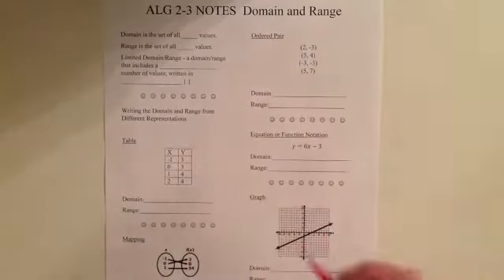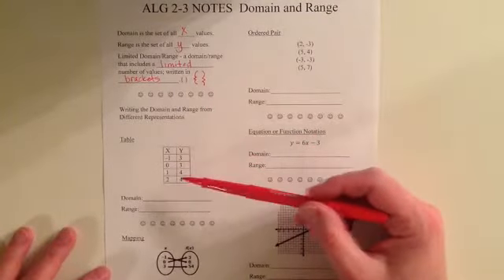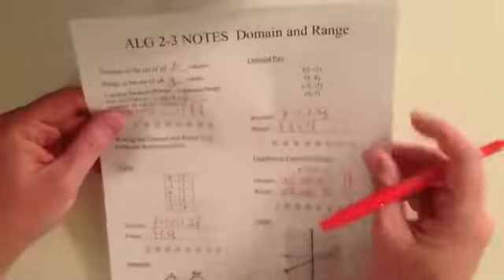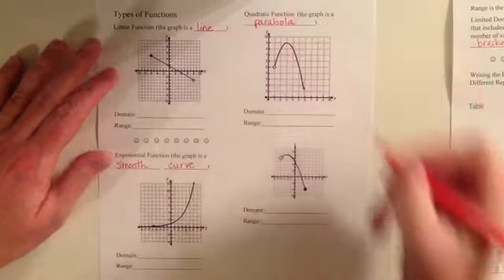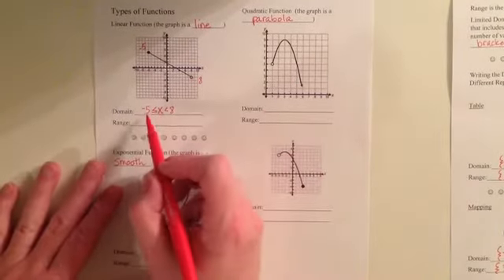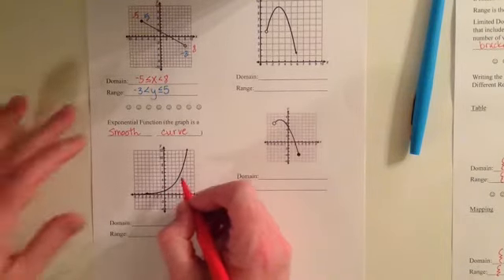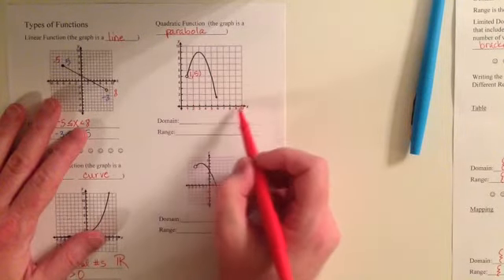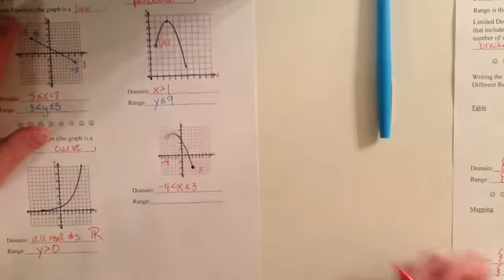ALG 2-3 Domain and Range